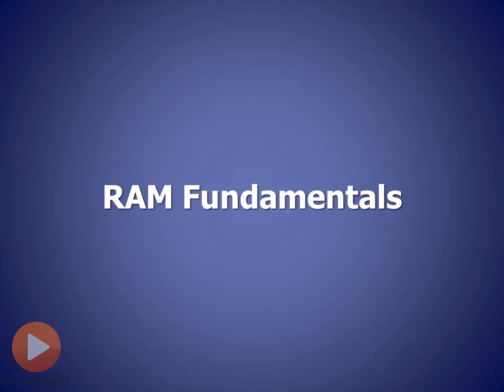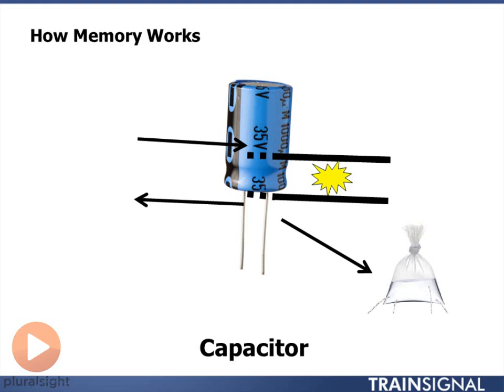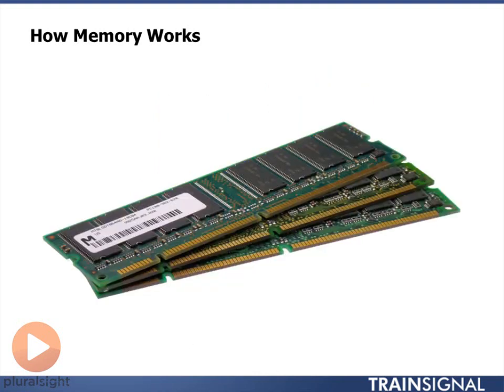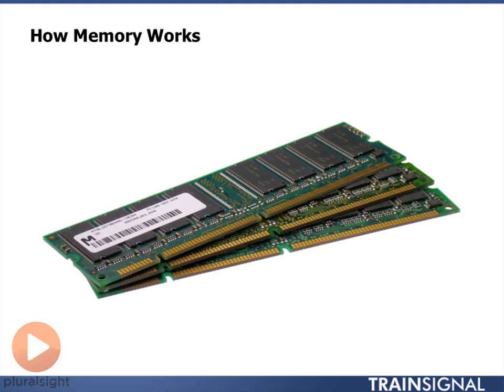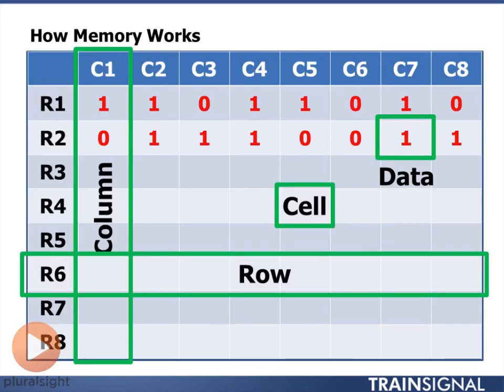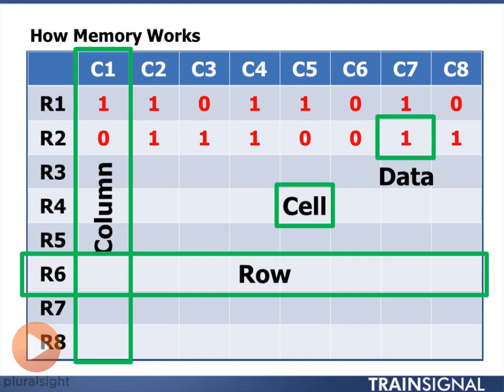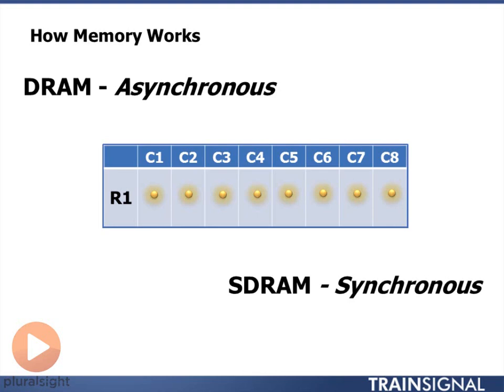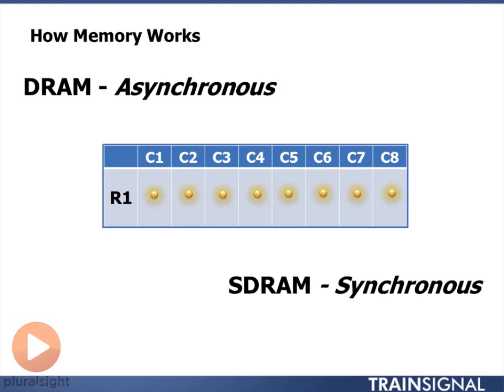2 RAM Fundamentals || COMPUTER HARDWARE || FULL EXPLAINED